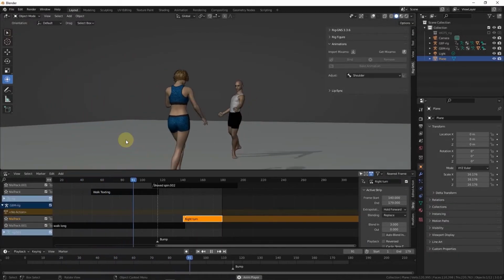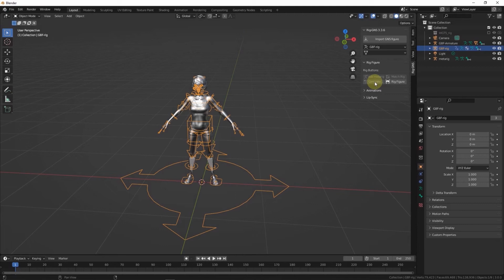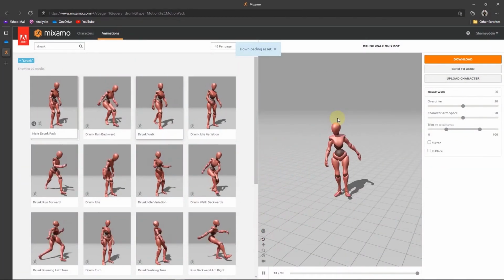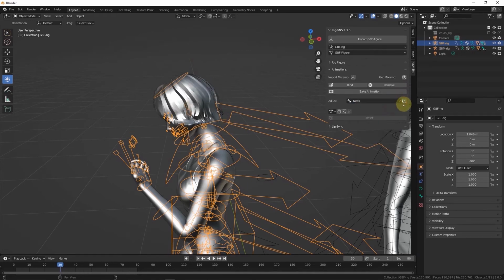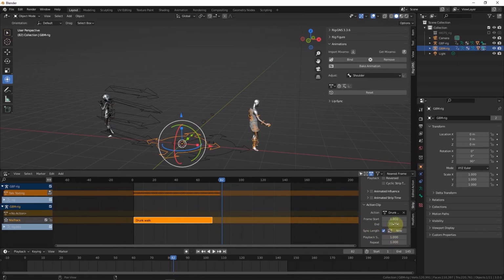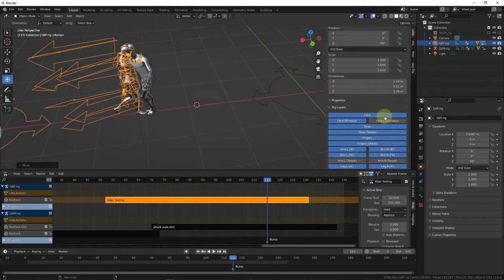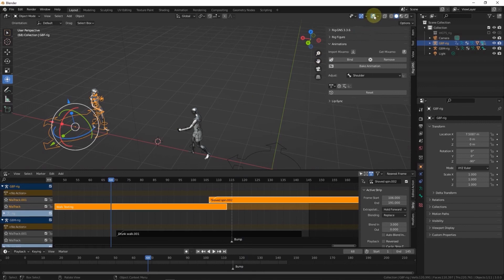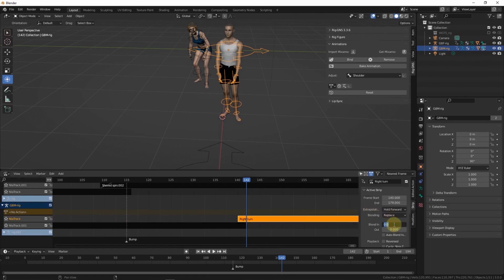Rigging and Animating Multiple Characters in Blender with Daz, Mixamo and Rig GNS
This video is tutorial on animating multiple figures in Blender using genesis figures from Daz and animation from Mixamo using Rig-GNS addon.